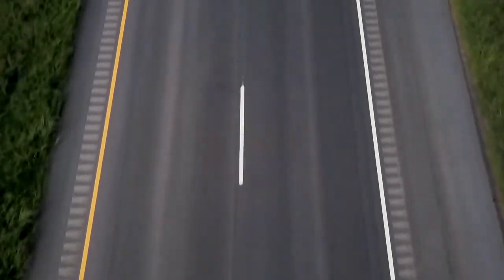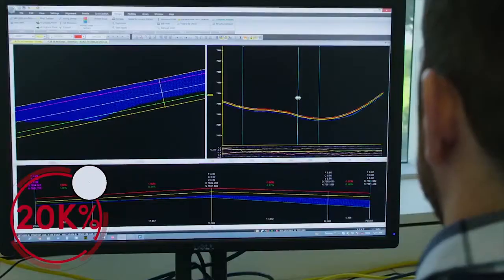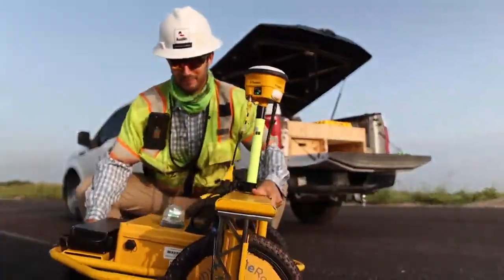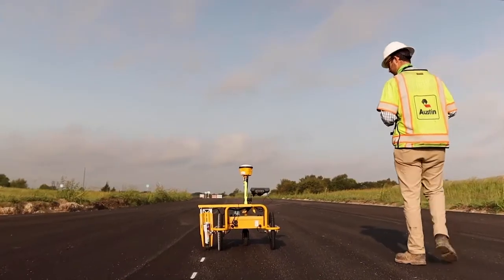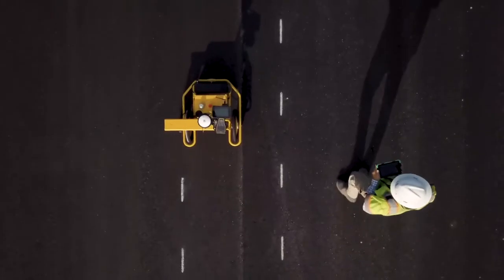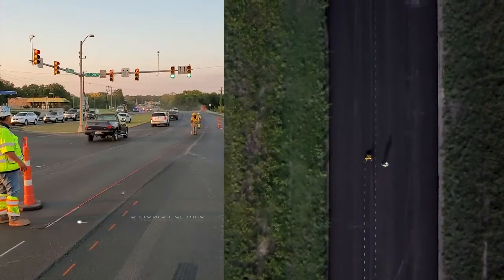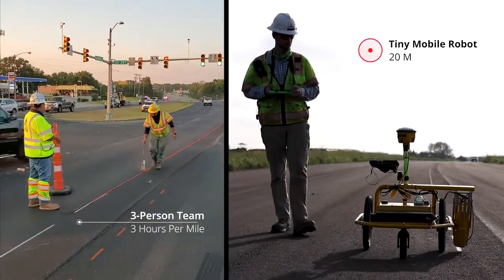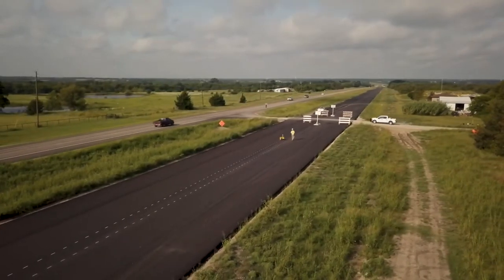TinySurveyor Austin Bridge and Road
Austin Bridge & Road (Texas, USA) created this impressive video showing how the TinySurveyor now is a critical and integral part of their pre-marking workflow.
Watch the video to see how they have gone from a 3-person team taking 3 hours per mile to 1 robot taking just 20 minutes per mile, allowing the crew to add value on other areas of their operation.